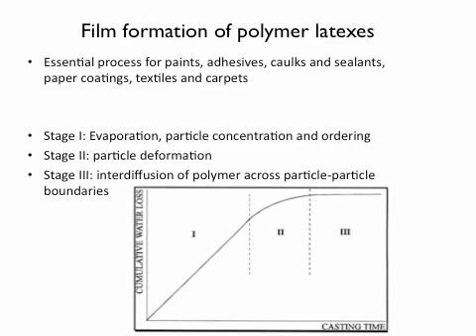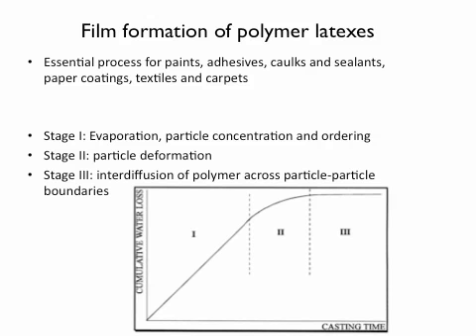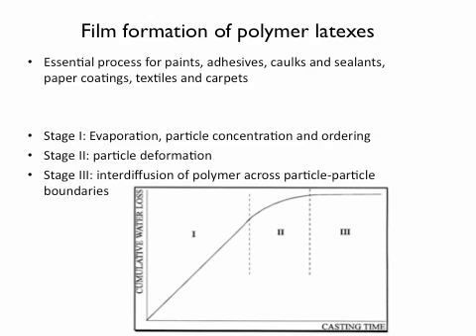colloidslec15part1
introduction into film formation of soft polymer waterborne dispersions